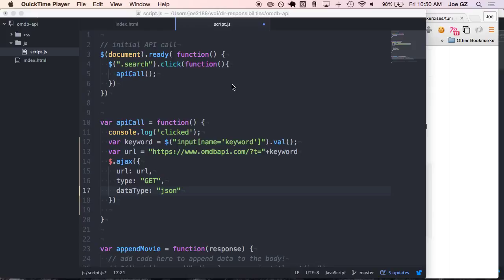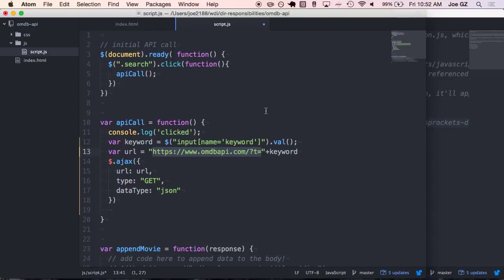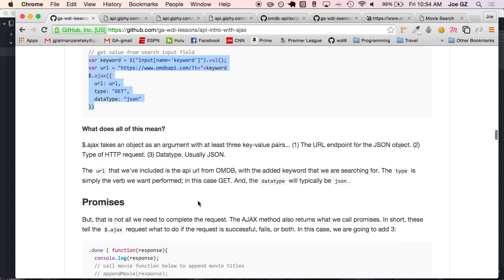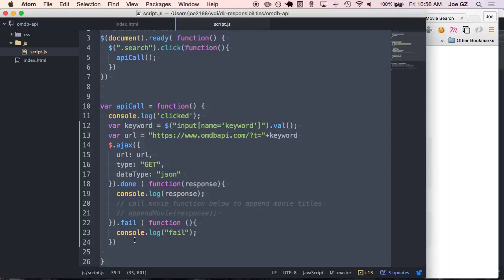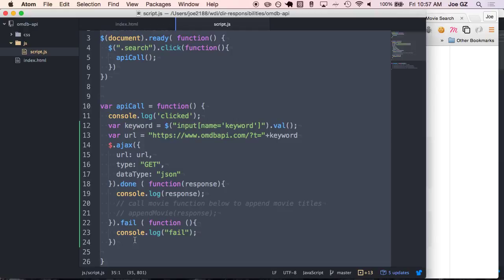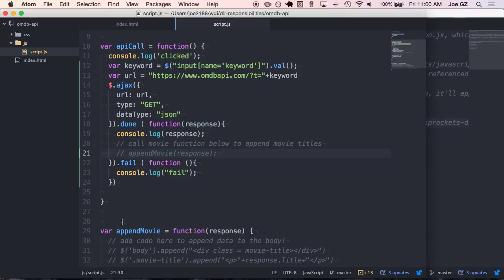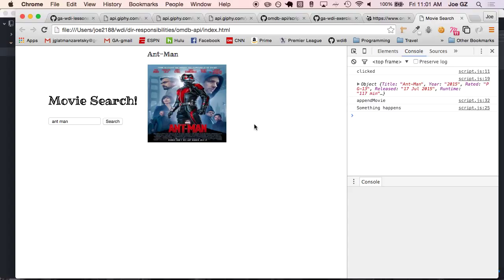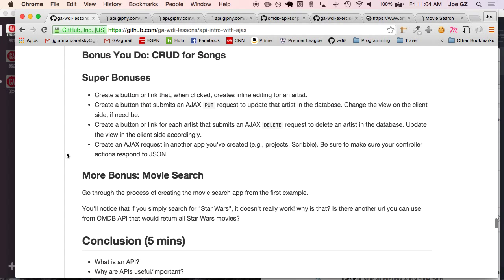ajax p4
intro to ajax/apis p4
Quicktime was giving me issues